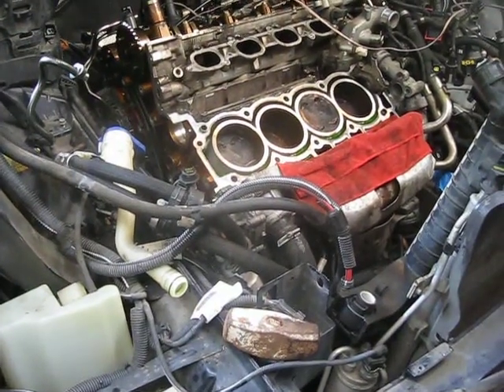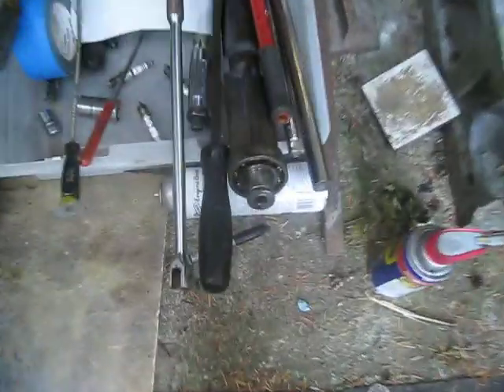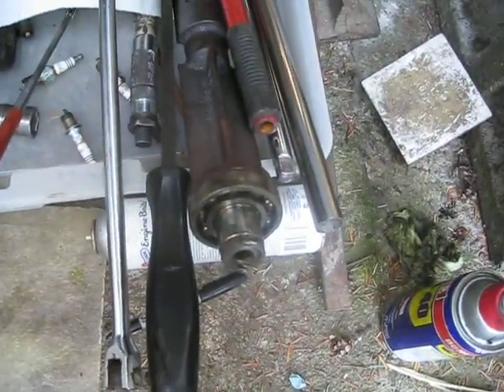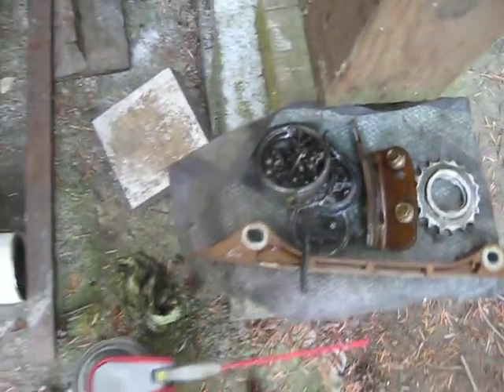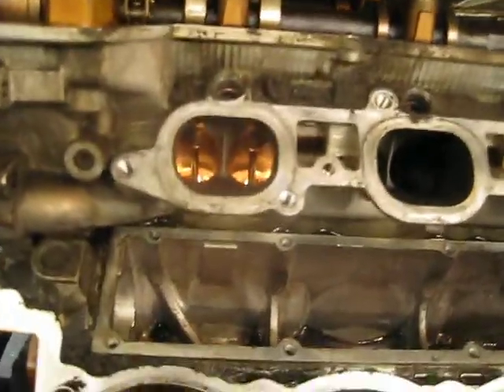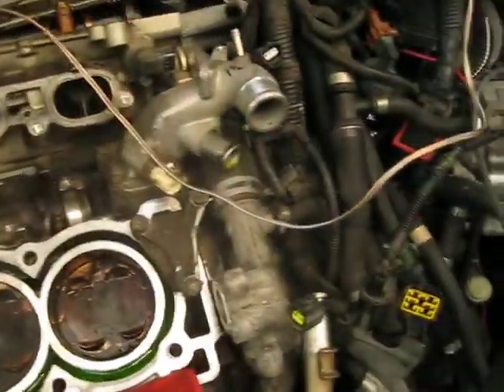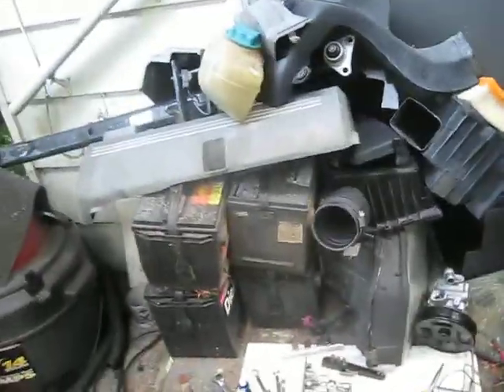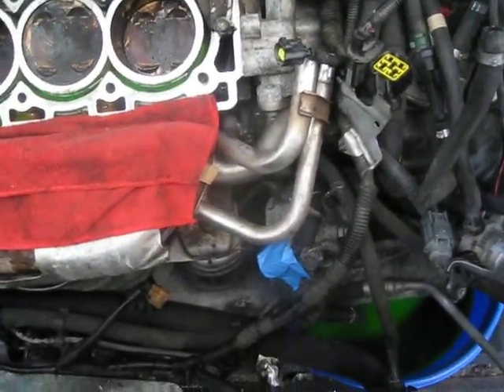Volvo XC90 4.4L Engine noise, in place timing chain balance shaft, bent valves repair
Nightmare Volvo: Customer’s engine was making a clicking noise, then louder, then it wouldn’t start. The dealer said it was "seized" - $12K for another engine & $1.2K just to open it up to see what happened. But - I went to take a look at it, it wasn’t seized - it actually spins good but no start, spins too freely - no compression cadence sound, clicking noise from timing chain area, a little metal sparkle visible looking in the oil cap hole but not too much on the dipstick. I suspected timing chain got loose and it jumped teeth - bending valves. After tear down it looks like the first thing that happened was the rear balance shaft bearing burnt up, then the pin holding the balance shaft gear sheared off trying to spin it with a jamming bearing, then the gear center wore bad and the timing chain got too loose and jumped teeth and the cams went out of time and the pistons whacked the intake valves. So here's some of my procedure - I had to remove all the front exhaust manifold studs to lift the head away, (they should have used bolts). I used about 5 bungie cords to get everything out of the way. Pulley bolt might be your biggest hurdle. I put a 4’ long steel pipe on a breaker bar, one end on the ground, the other end wedged between the socket and a 3/8" diameter spike in the pulley holes to lock it from spinning. It bent from the force. They should have designed a double key shaft design with a lower torque bolt. You will need a sequence log and pictures of wire and plumbing routing, especially at the rear of the engine.. The valves did not damage the pistons, these valve stems are very soft. You need to have small hands to do this job with the engine in place and you will need padding to cover the block with as you crawl on it to access the rear exhaust bolts and alternator wires. The timing cover has hidden bolts, one into the alternator. Alternator has a long bolt going into the head also. Do your timing alignment before reassembly, otherwise you may re-bend the valves. (See my B8444S timing video). Alternator wire nut requires an extra 1/4" of clearance from the firewall - I used a crow bar. You might find a mechanics telescoping mirror is necessary for many of the bolts and connectors. This video was at 20 hours of work done. They built the car around this like a jigsaw puzzle. I did get the rear head off to do the valves, but every bolt was a gamble. Industrial tools necessary, strong sockets, swivels that hold, 3 feet of extensions. You make a mistake and round off a bolt and you have to pull the engine. The valves are really pricey, cheapest I saw was online from China $39.92. EACH! X 16 = $640. So with careful techniques I instead straightened them using bars and a hammer and a 4” block of steel with a .216” hole drilled through it, then spacers to go under the head of the valve to control where it bends under force. I checked valve fit and seal by inserting the valves without springs, light hand pressure only covering the intake port with a soft rubber block and blowing into the injector hole with a rubber tube. It was about $550 for all the other parts. It ruined the timing guides (sliders), Balance shaft bearings, shaft gear or sprocket. Bunged up the front of the balance shaft. I hammered the balance shaft carefully back into shape (it's pretty soft) and shaved the face about .004", not enough to stress the chain. I also shaved the spacer behind the gear about the same amount. I drilled it for a .010 larger and longer key pin - (shaft of a drill bit). I pulled the oil pan and cleaned it out and changed the oil and filter twice, running it for only 10 minutes to flush all particles.
 Remember that old saying - "It's a poor mechanic that blames his tools"?
That's bullsh*t.